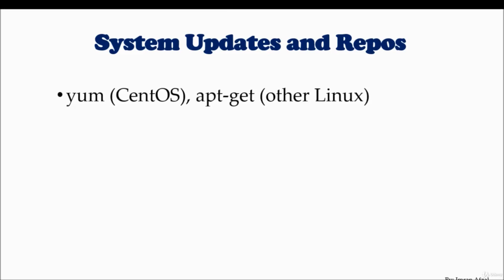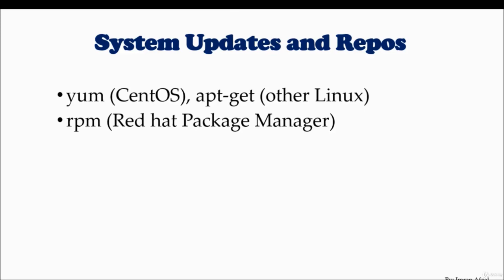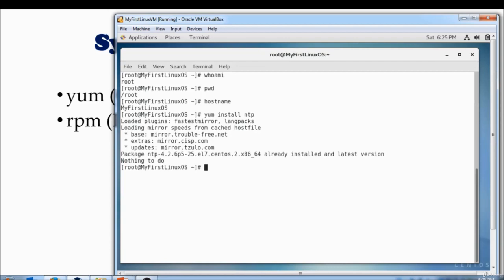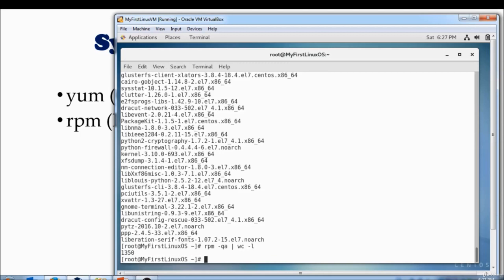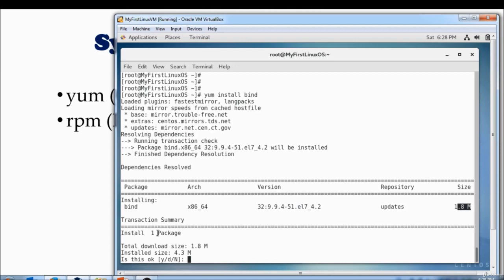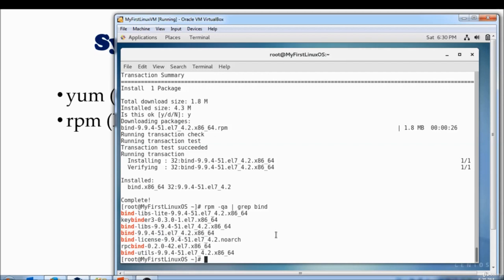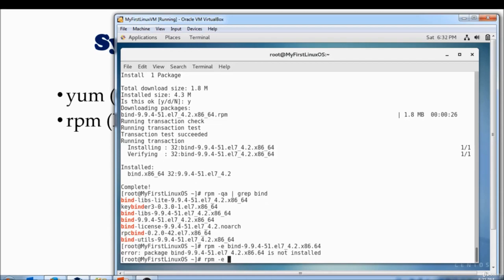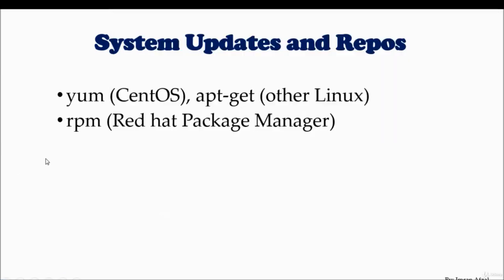8. Network. Serv. Syst Upd. (6-10)(5)